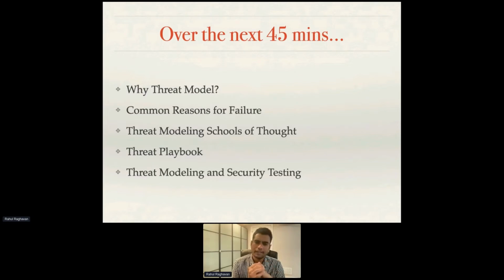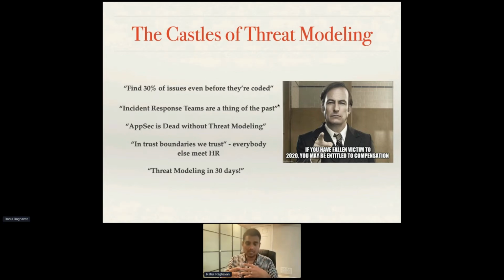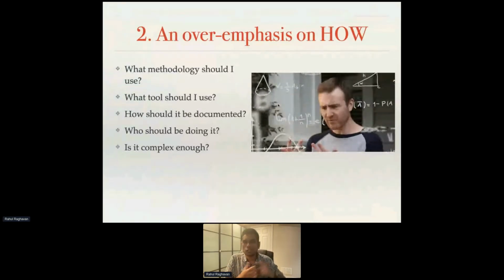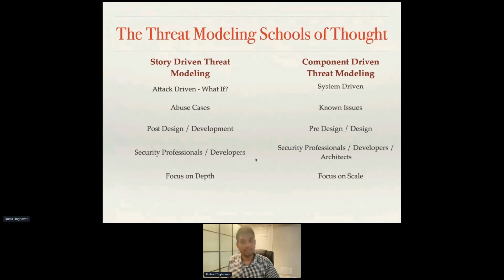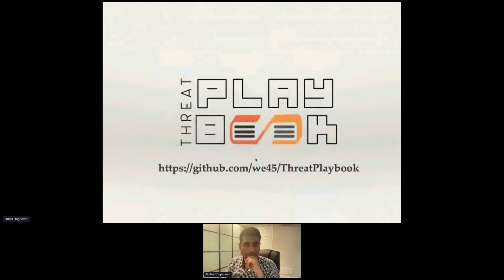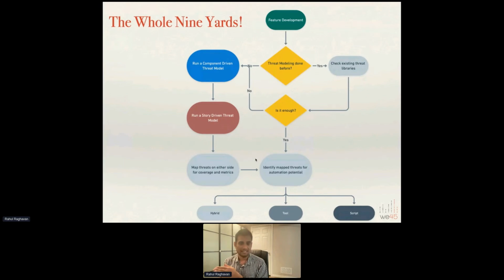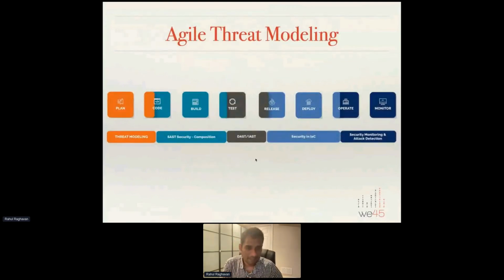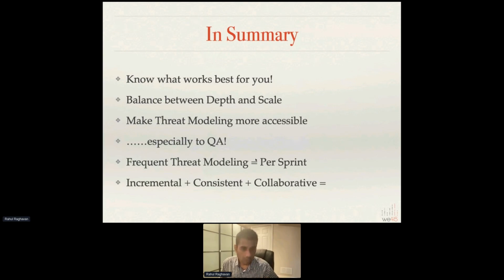Rahul Raghavan: Threat Modeling Wins for Agile AppSec